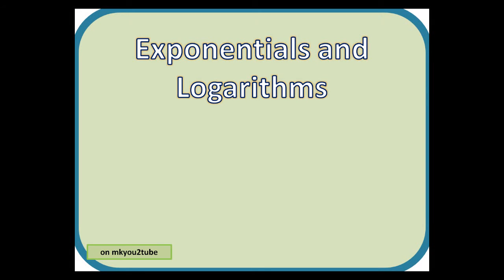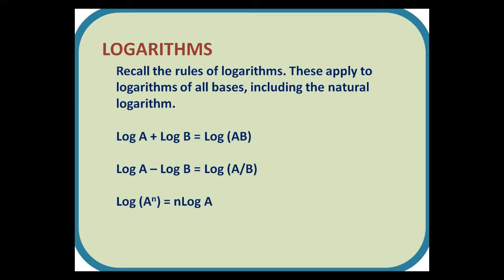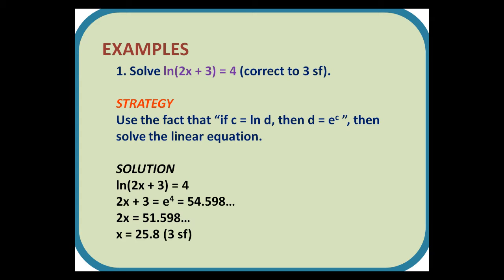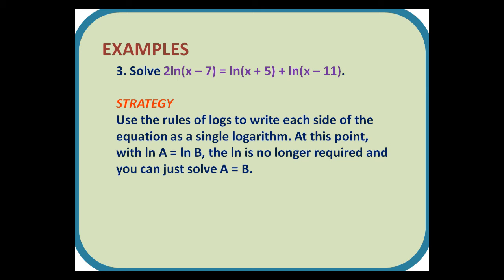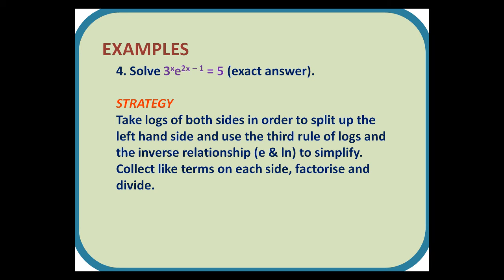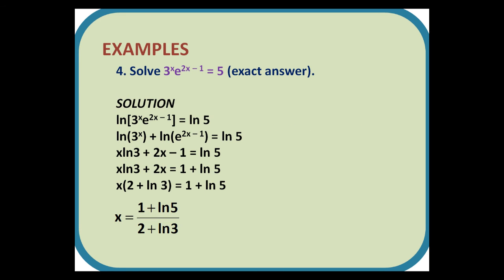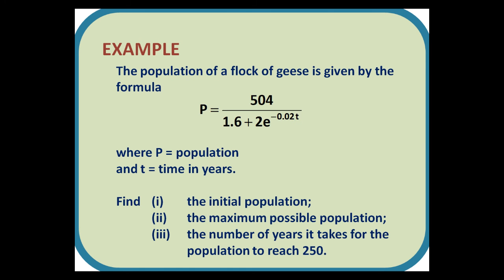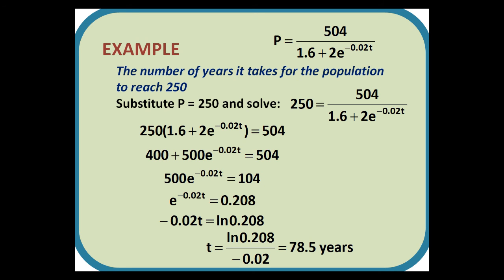C3 Exponentials and Logarithms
C3 examination help on Exponentials and Logarithms